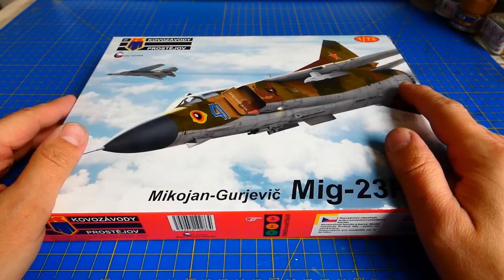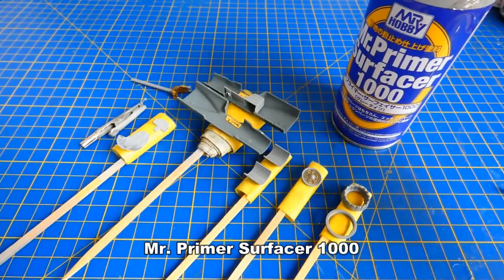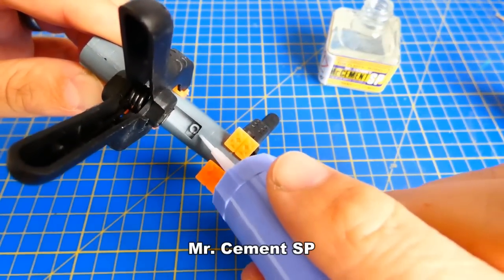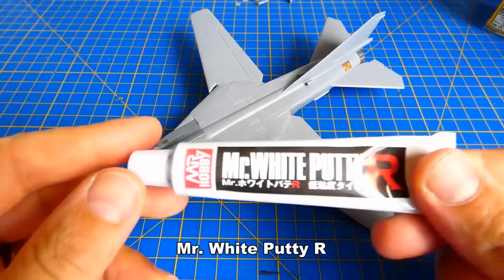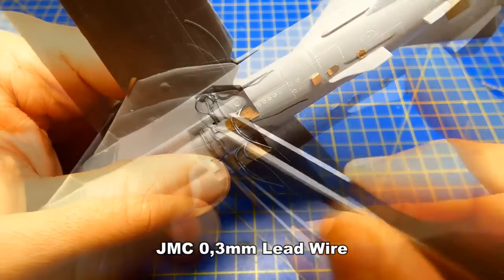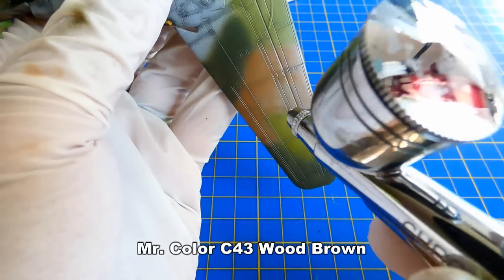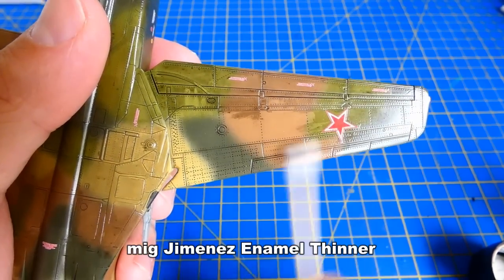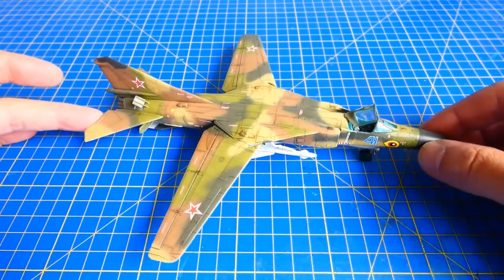MiG-23P Flogger G FULL BUILD VIDEO Kovozávody Prostejov 1/72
Hi guys. Another project is complete. The model has its flaws in the kit desing but that didnt got me to abandoned it. After a month of work the MiG-23P Flogger is finished. Enjoy the video build.  By the way.  If you want to check my latest work or my other upcoming projects visit my Facebook, Instagram or Telegram pages.